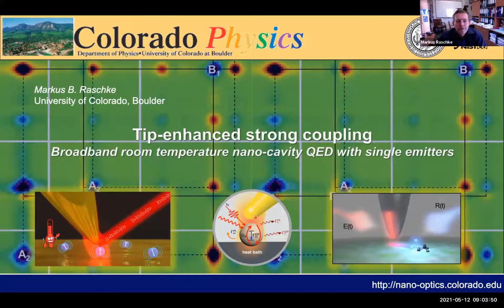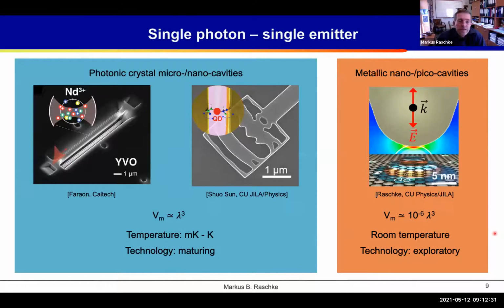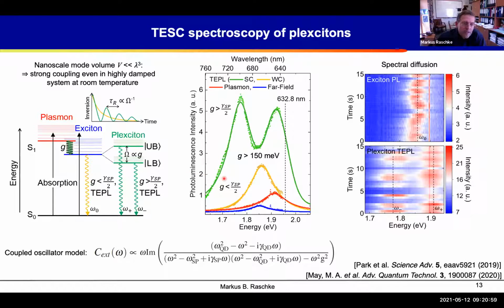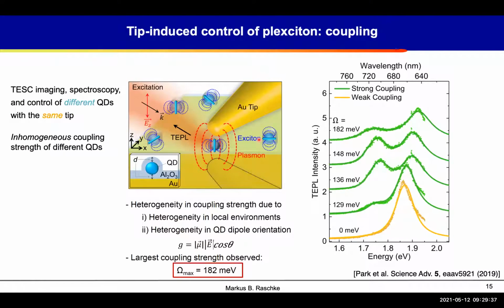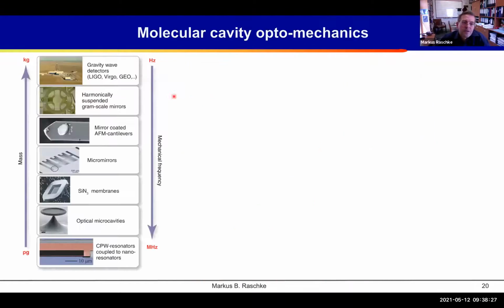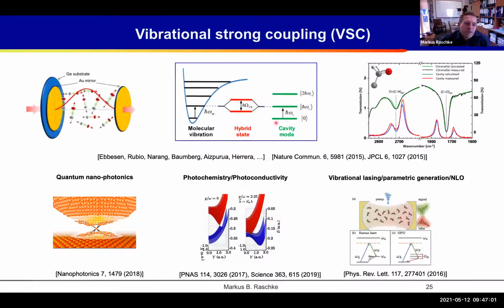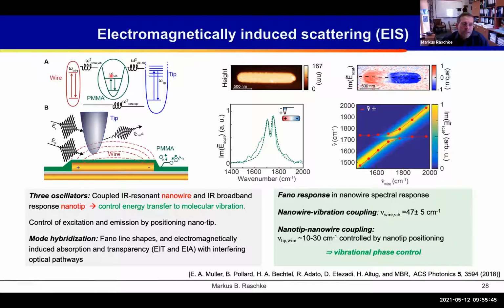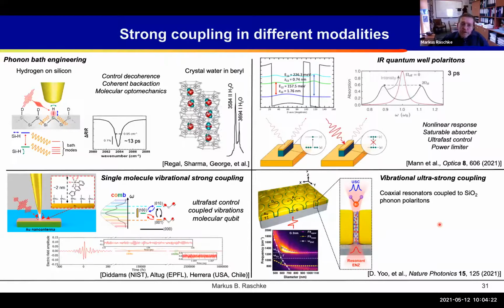Broadband room temperature pico-cavity QED with single emitters || Markus Raschke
Optical cavities can enhance and control the light-matter interaction by modifying the local electromagnetic environment of a quantum emitter. However, large cavity mode volumes have prevented strong coupling of single emitters under ambient conditions. We demonstrate tip-enhanced strong coupling (TESC) spectroscopy, imaging, and control based on scanning probe microscopy using plasmonic antenna-tips forming a pico-cavity with the emitter. We perform quantum state control on interlayer excitons in 2D semiconductor monolayer and in single quantum dots observe room temperature mode splitting up to 160 meV and anti-crossing in the energy spectra with detuning, with nanometer scale mode confinement, and atomic precision spatial control. In the extension to the infrared, we achieve strong coupling of molecular vibrations through configurable optical interactions of a nanotip with hybridization and mode splitting. We observe nanotip-induced quantum interference of vibrational excitation pathways in spectroscopic nanoimaging, associated with giant Purcell enhancement greater than 106. This work establishes a new paradigm of pico-cavity QED for coherent control of quantum states for chemical metrology and optical nano-imaging.